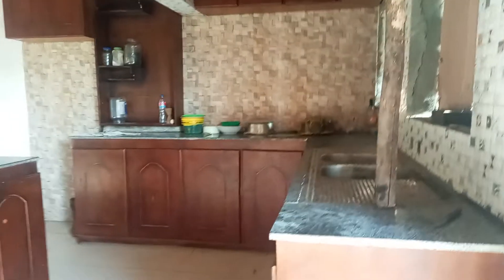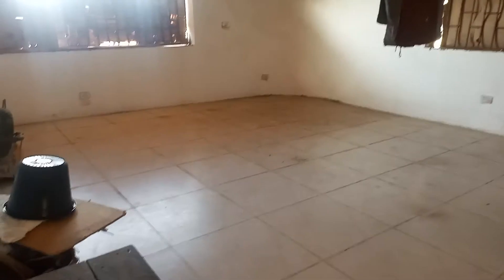House for sale in Liberia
one lot of land with four bedrooms four bathrooms house fence in SEA View property